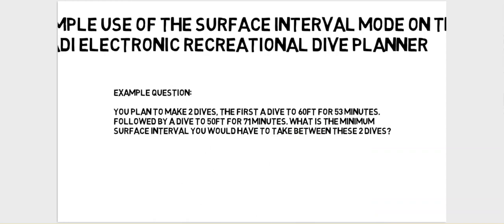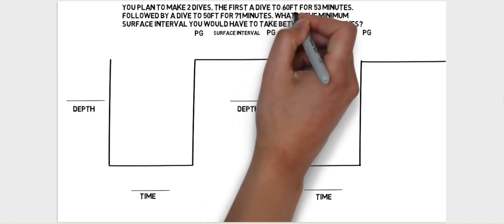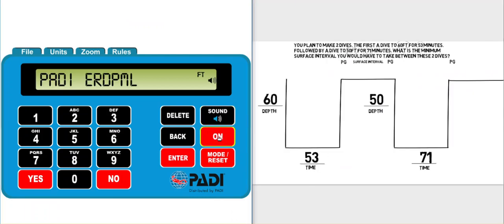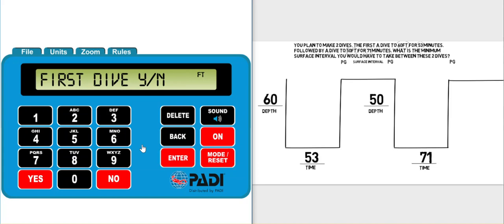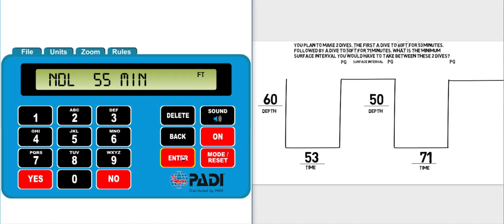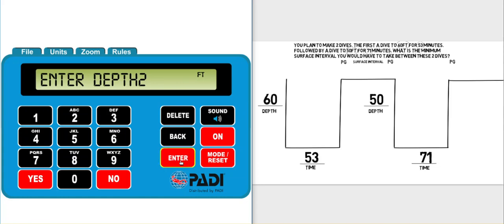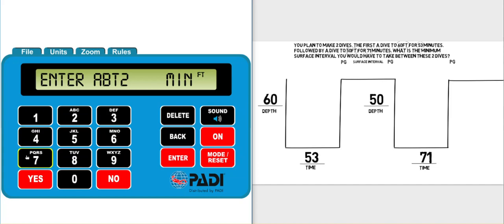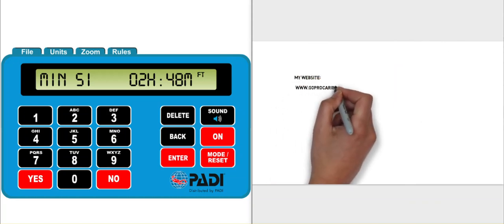PADI Divemaster and Instructor exams, RDP Video 2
How to use the ERDPml to calculate surface intervals.